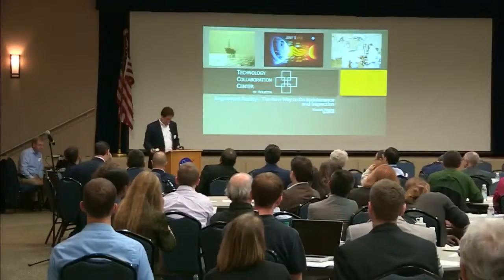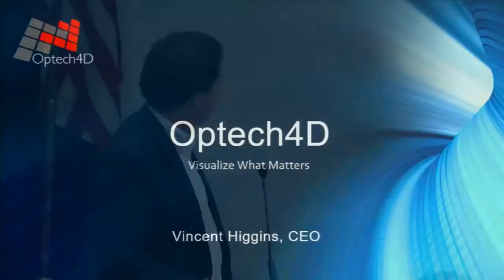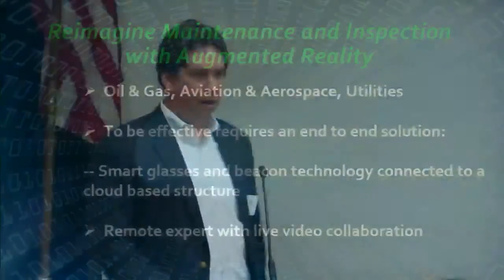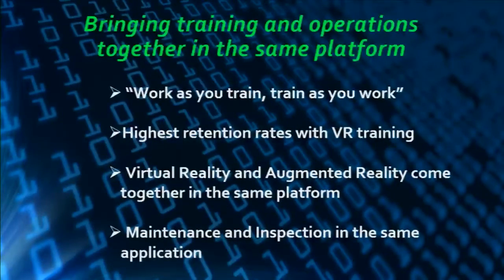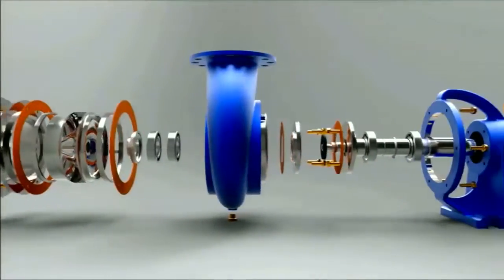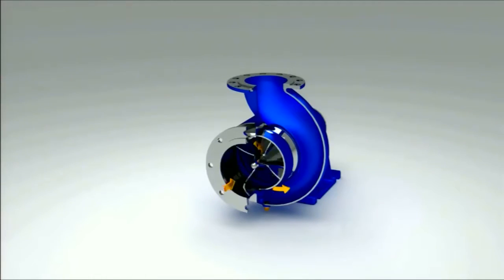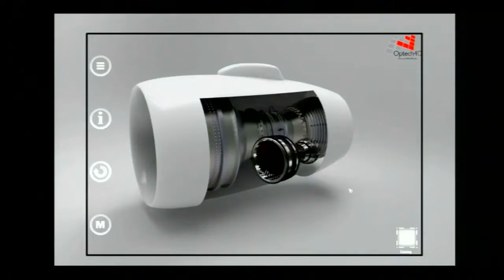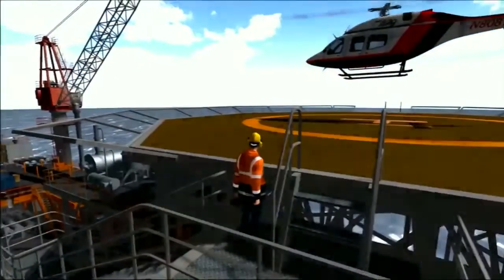Augmented Reality – The New Way to Do Maintenance and Inspection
Presentation made by Vincent Higgins, Optech4D, at the TCC's Wearable Technologies event on April 26, 2016, held at the NASA Johnson Space Center.